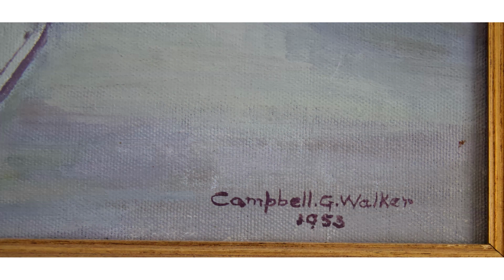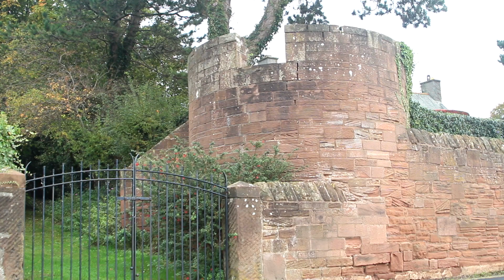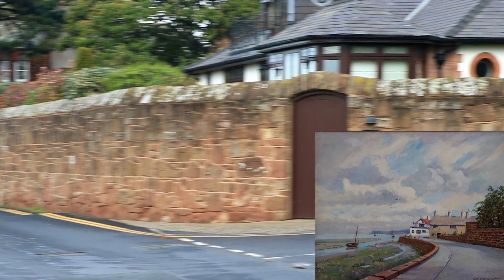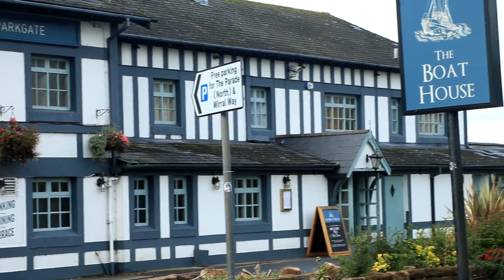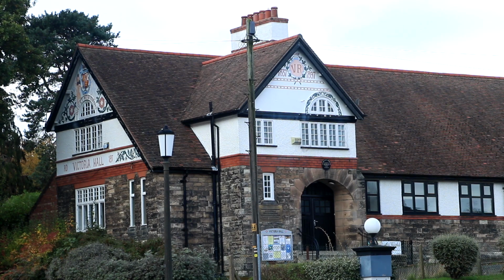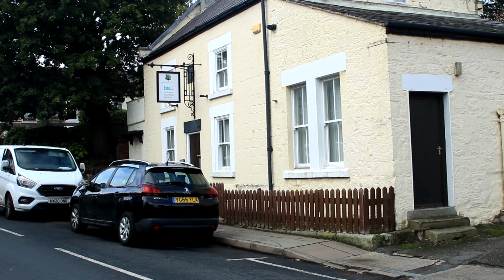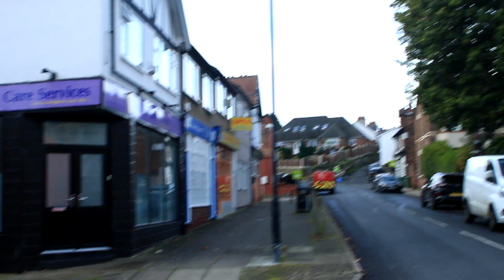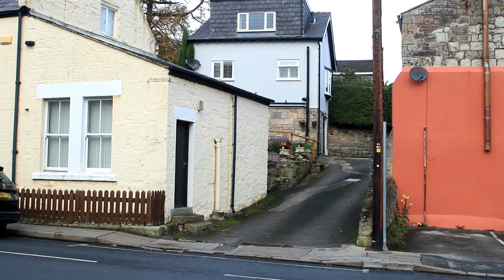What's it like now? - Parkgate and H Bebington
Steve sent in his Paintings hung on his hall way in France and we visit the exact location to see what they are both like today.

The Wirral Shop

Equipment.

Get access to
Votes
Behind the Scenes and Outtakes
Private Facebook Group